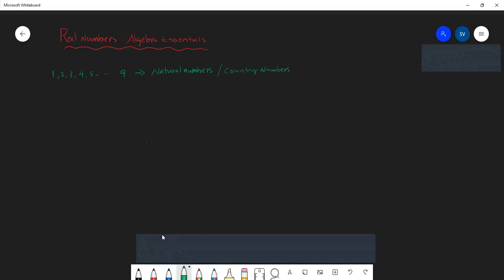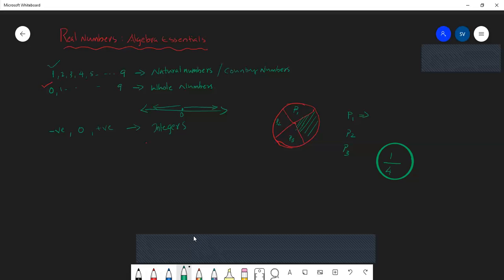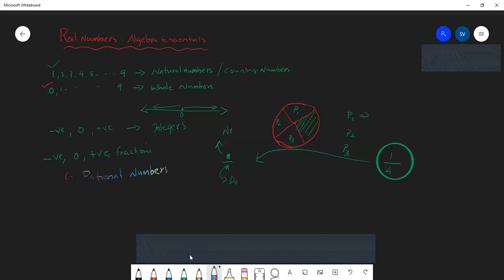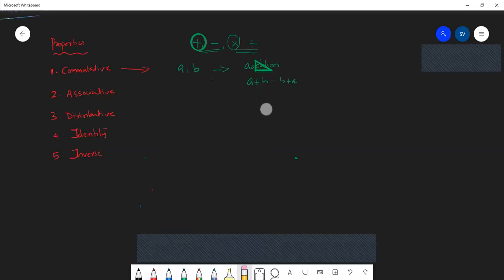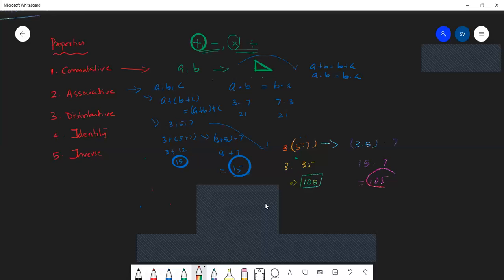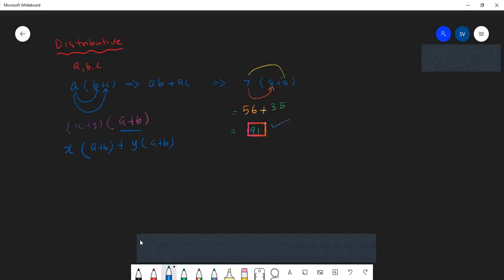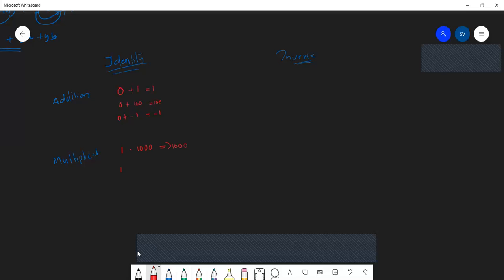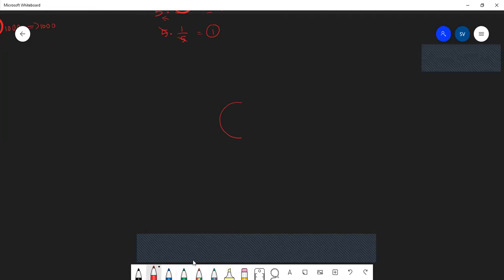Real Numbers:Algebra Essentials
Classify a real number as a natural, whole, integer, rational, or irrational number.
 properties of real numbers: commutative, associative, distributive, inverse, and identity.